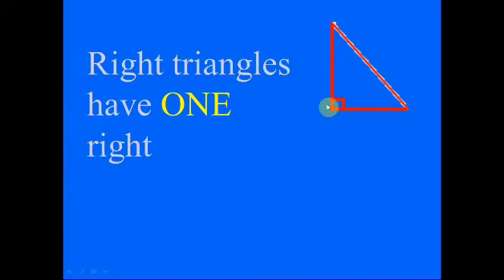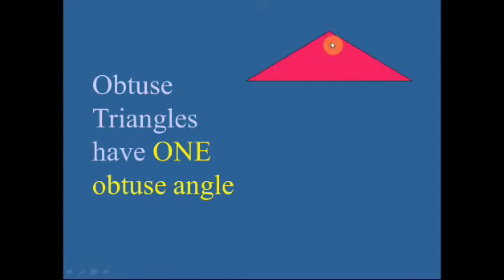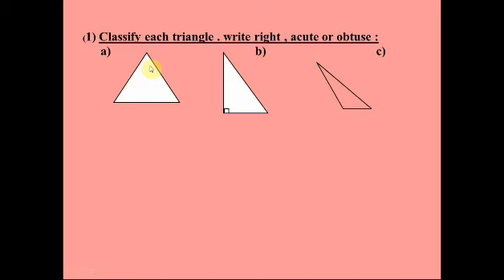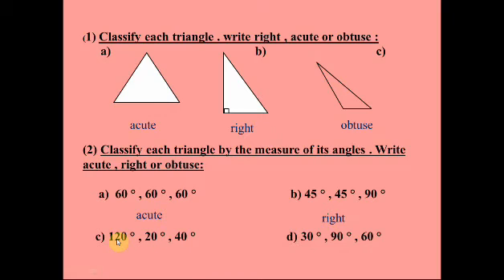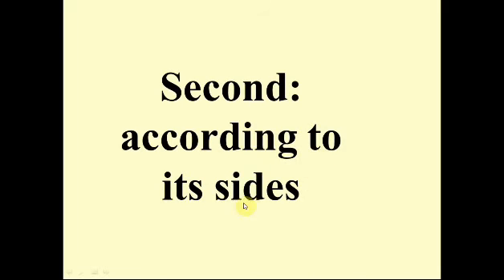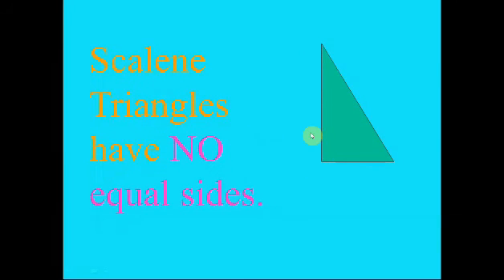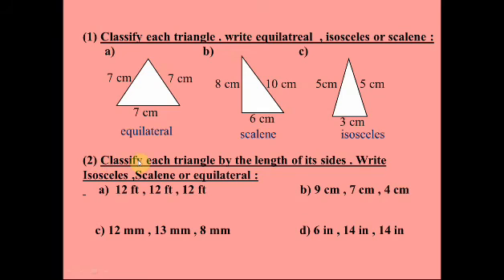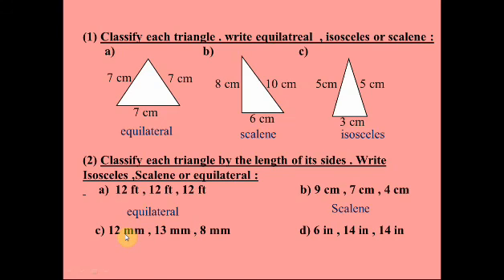Math G 4 19,20 Oct Classify triangles